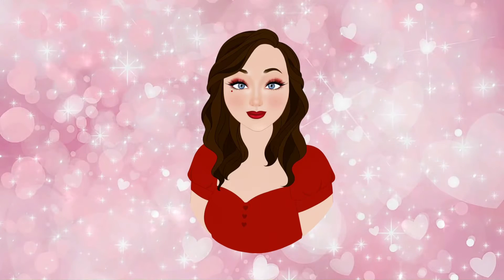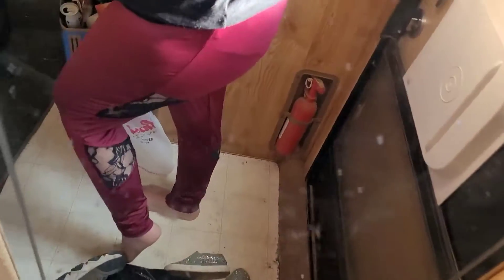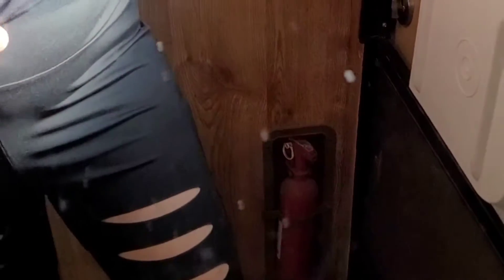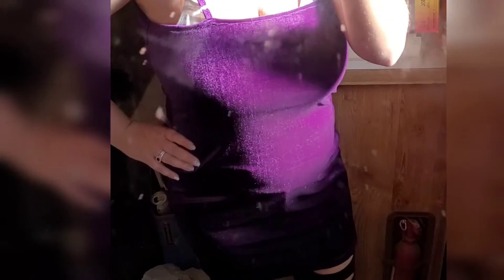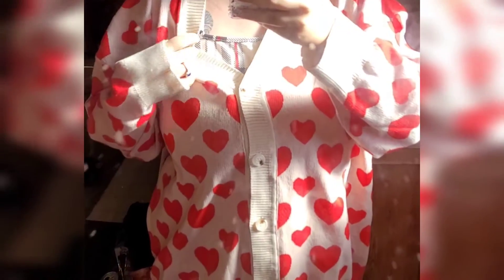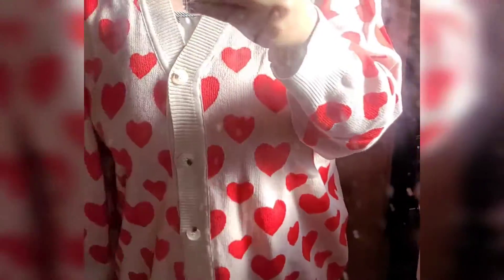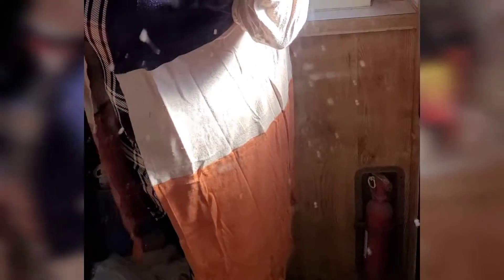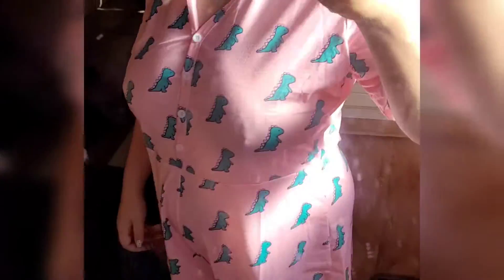shein clothing try on haul